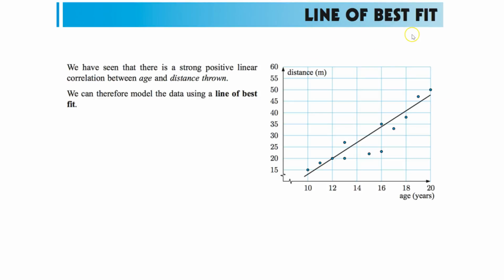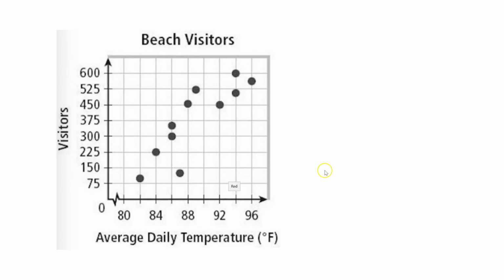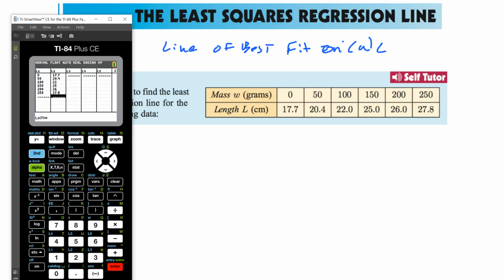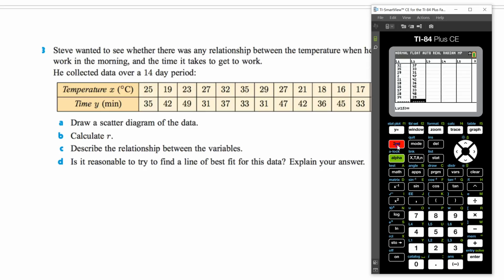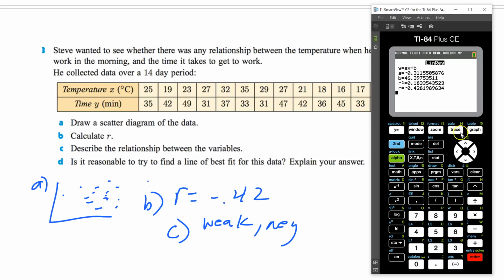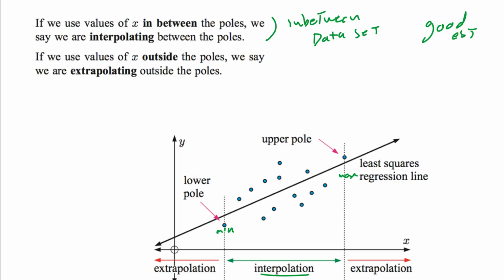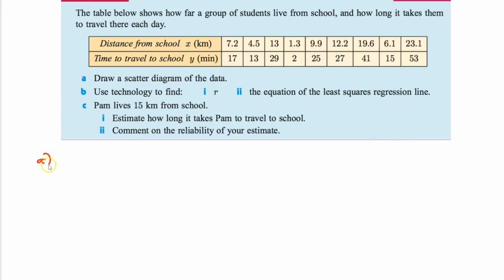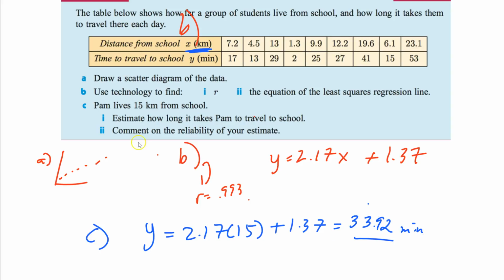Line of best fit